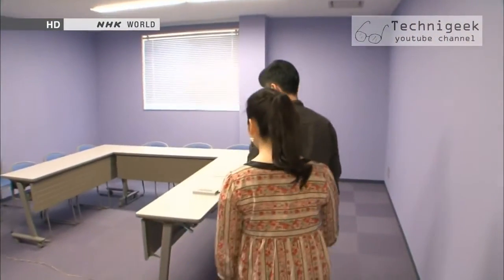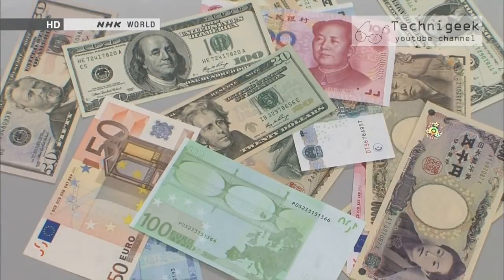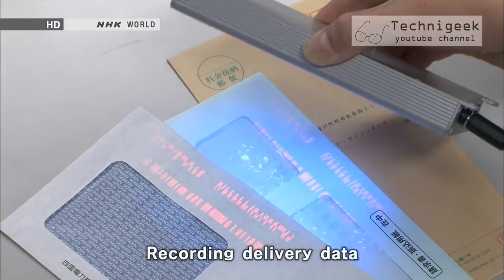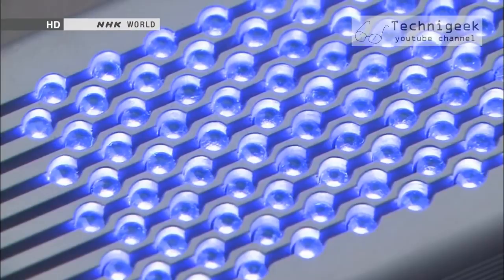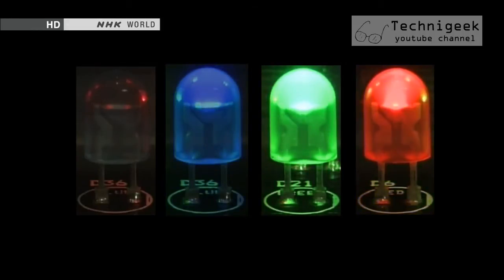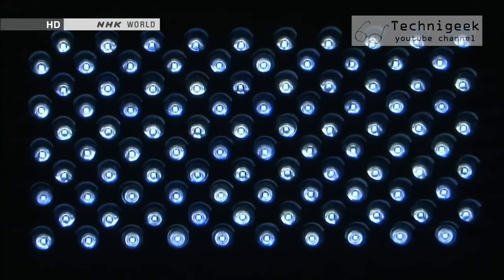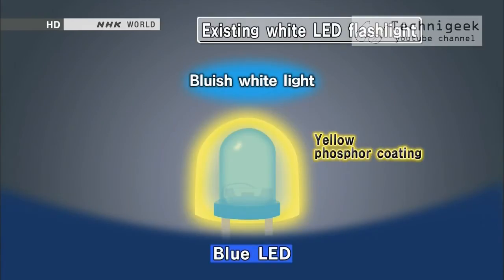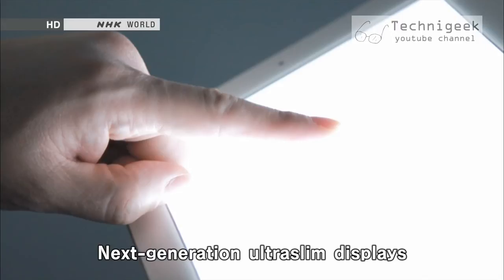how its made - UV led's صناعة الديود الضوئي الذي يصدر اشعة فوق البنفسجية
it was thought for long time that its impossible to make a led that emits UV , but this innovator did break the rule , he invented a way to produce such led , which is used in many products and machines , some of its uses is the money originality detector .
كان باعتقاد الخبراء انه من المستحيل صناعة ديود ضوئي يصدر اشعة فوق البنفسجية , لكن احد المخترعين اليابانيين قام بكسر هذه القاعدة , و قام بتطوير طريقة لصناعة هذا الديود , و يستخدم هذا الديود في الكثير من الاجهزة و الاستخدامات , منها اجهزة فحص العملة المزيفة .